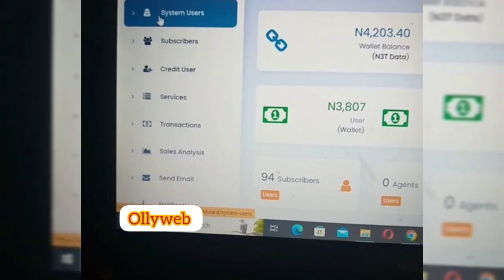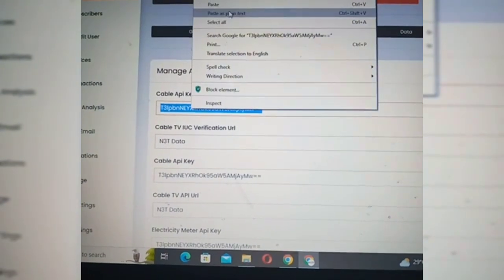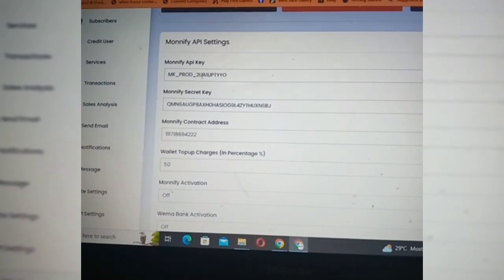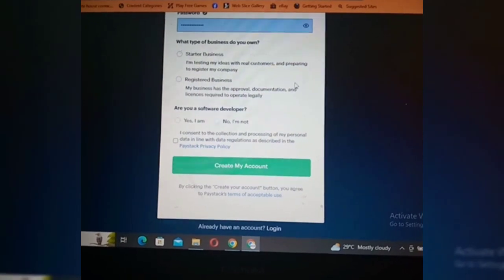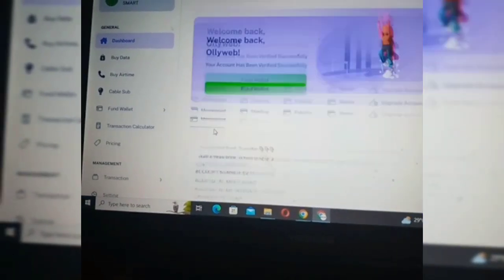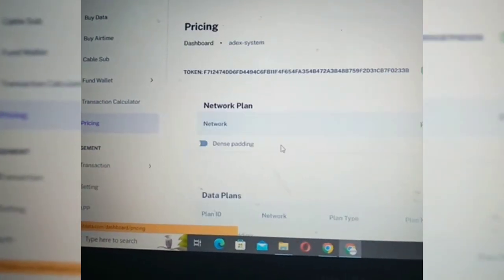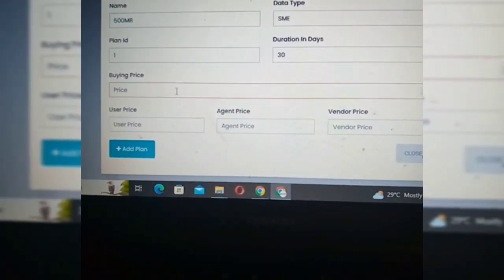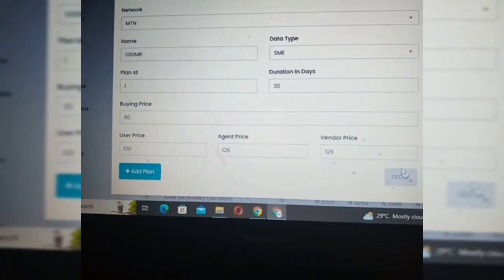How to Configure the VTU SCRIPTS after Uploading